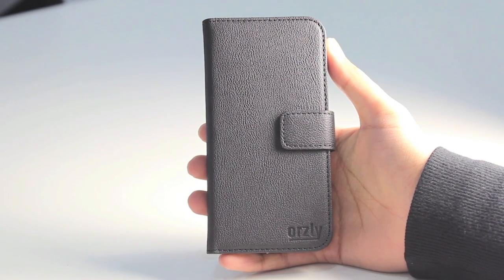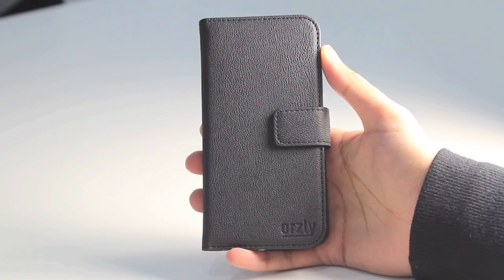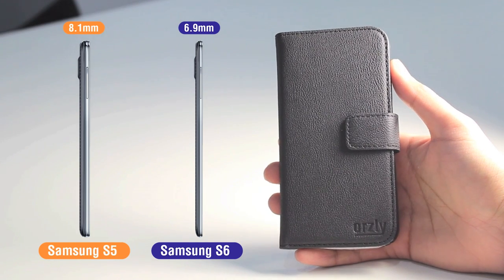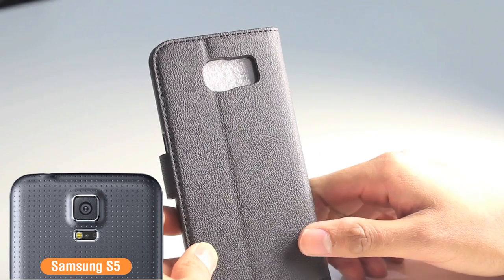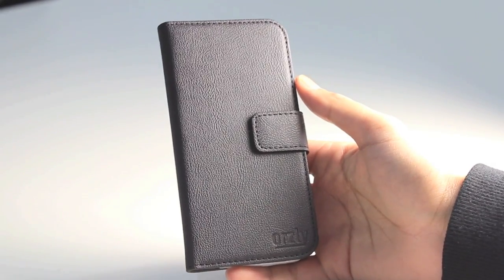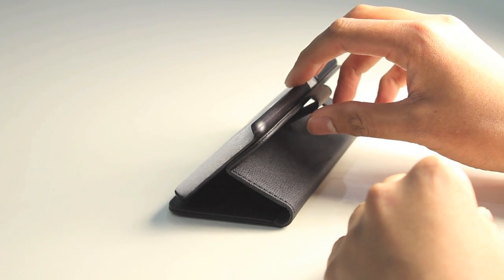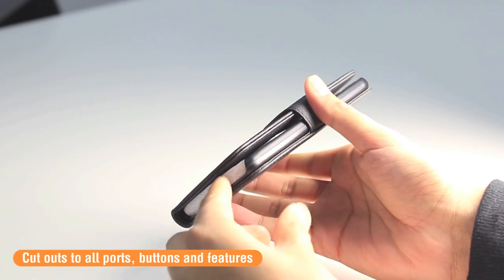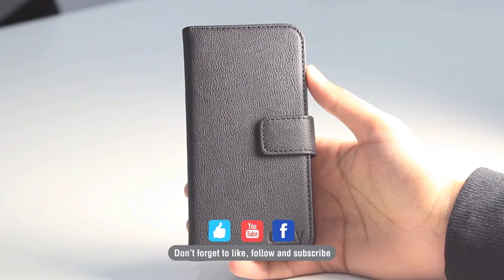First look at Samsung Galaxy S6 - Cases and Accessories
Hi all,

At Orzly we've got our hands on some of the very first cases available for the upcoming Samsung Galaxy S6. In this video we take a look at our ever popular Orzly Multi-Functional Wallet Case.

We also take a quick look at some of the key differences that we can expect with these two devices.

Be sure to subscribe to the channel and also like our facebook page where we will be doing a lot more videos of other cases and accessories that we have for the S6 and also videos of when we have our hands on the device.